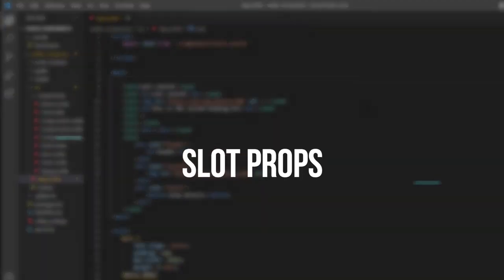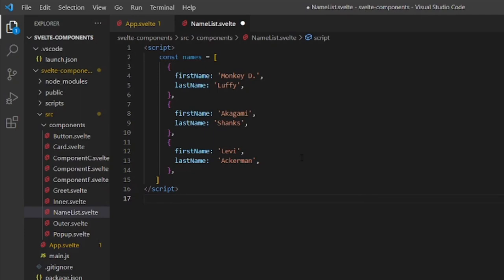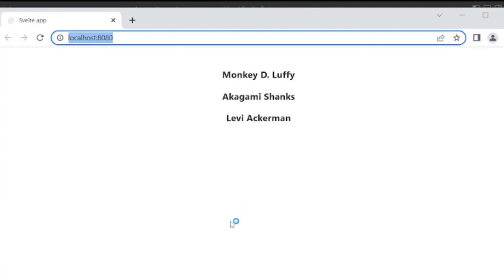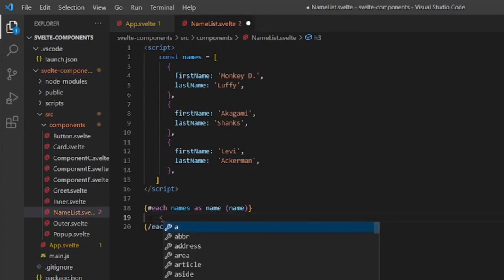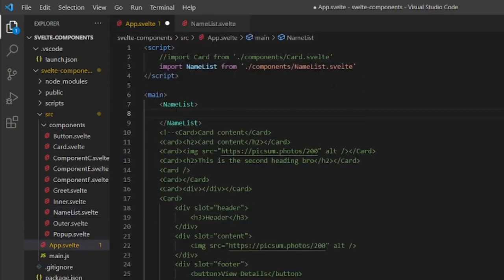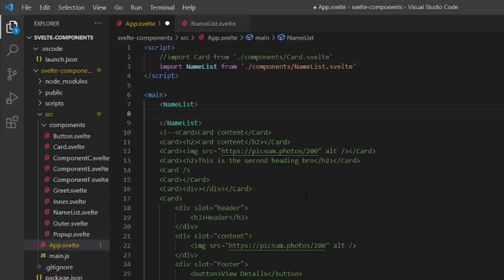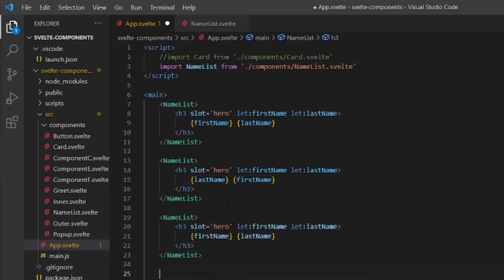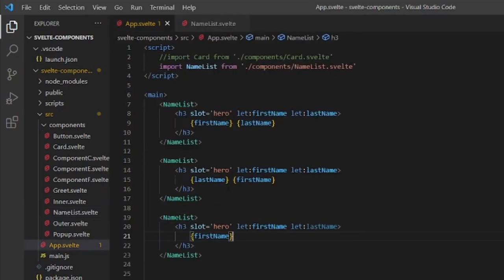What is Slot Props in Svelte | #24